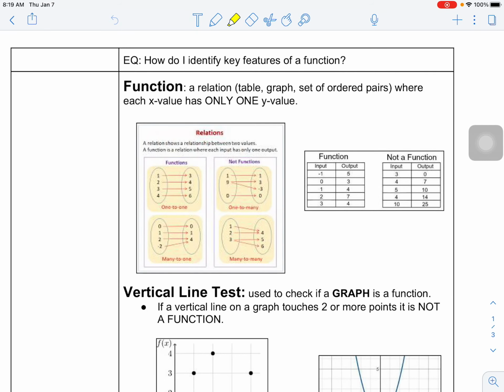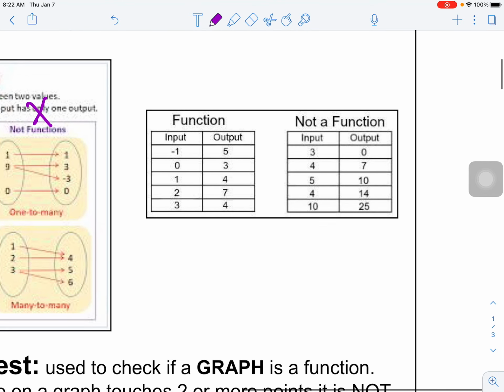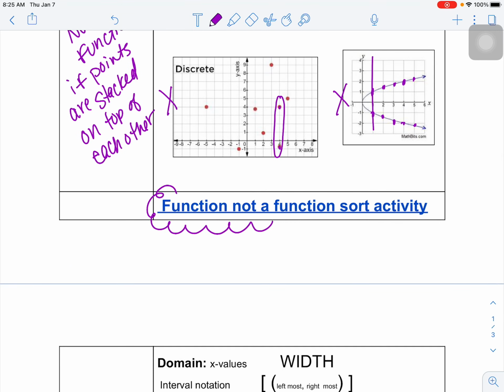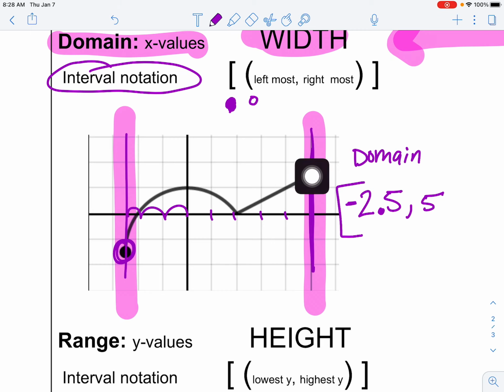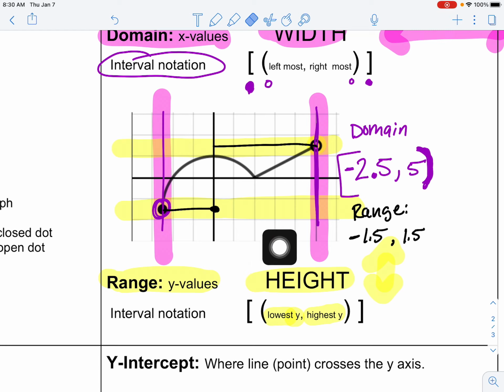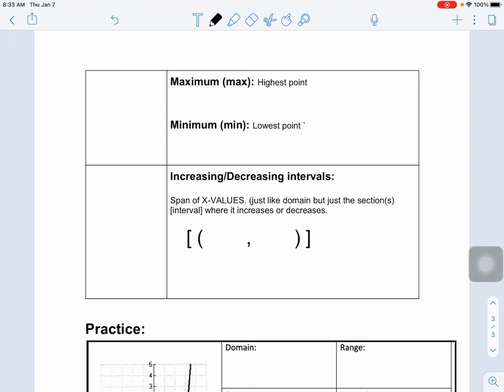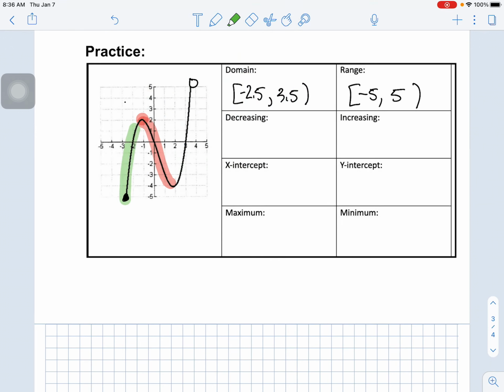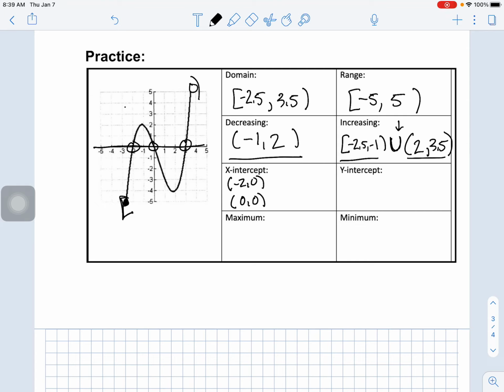Notes on features of functions